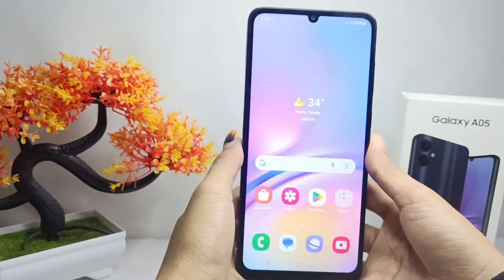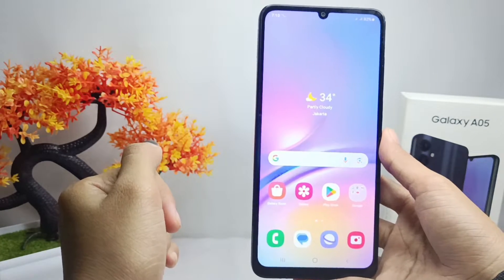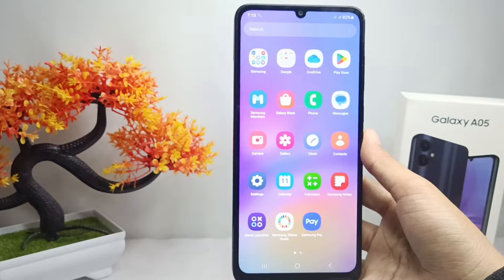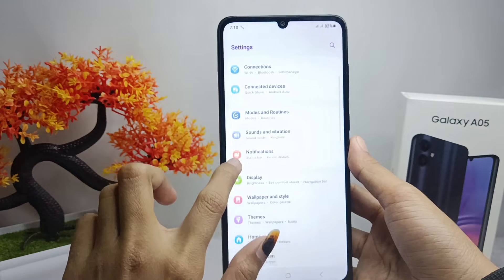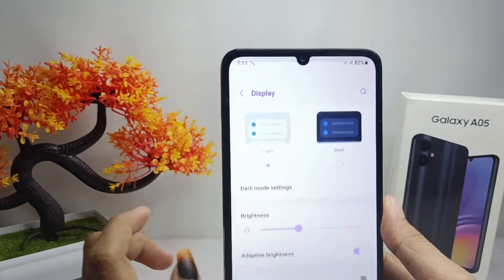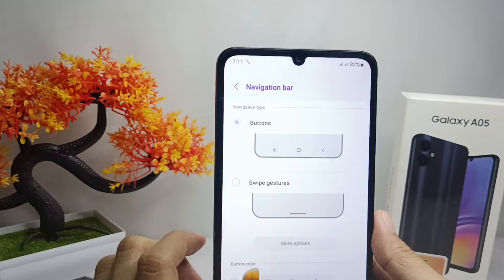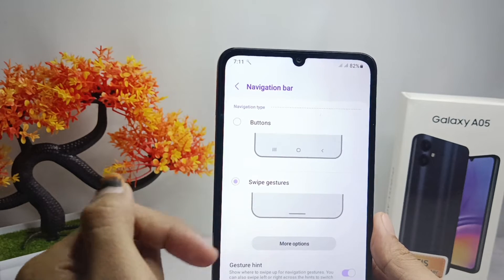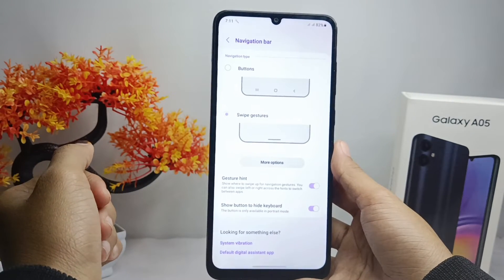Samsung Galaxy A05/A05s | How To Use Gesture Navigation | Samsung Full Screen Navigations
samsung galaxy a05/a05s | how to use gesture navigation.

This tutorial deals with search:
how to use gesture navigation on samsung a05
samsung galaxy a05
samsung a05s
how to use gesture navigation galaxy a05
galaxy a05s
how to use gesture navigation on samsung
samsung a05
gesture navigation
samsung gesture navigation.